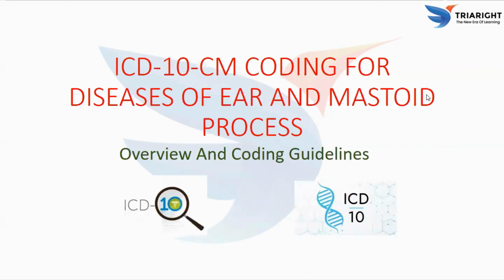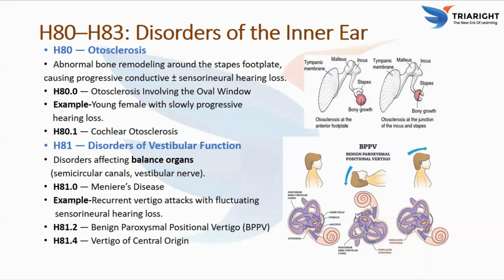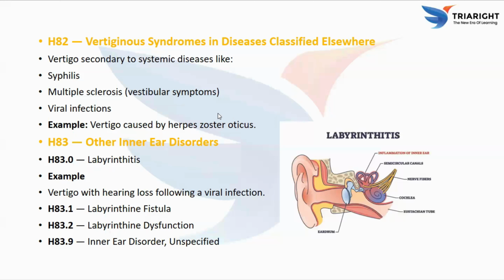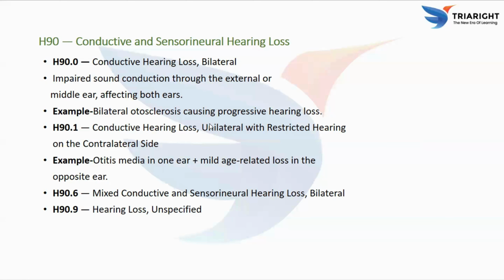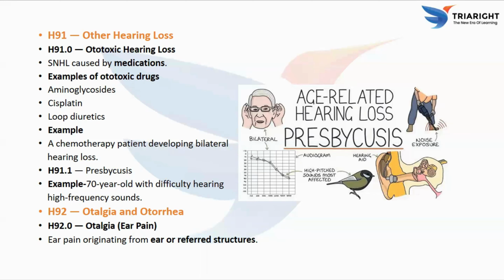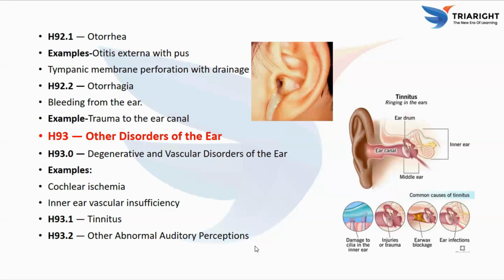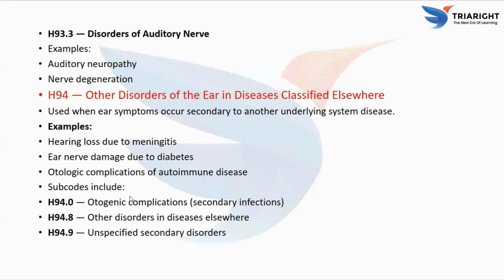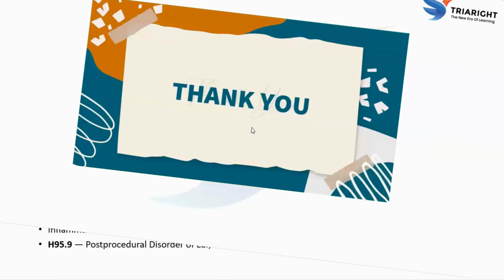EAR AND MASTOID PROCESS PART 6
📘 Ear and Mastoid Process | Medical Coding Course

In this video, we cover Ear and Mastoid Process, an important body system category for accurate ICD-10-CM diagnosis coding related to hearing and ear-associated disorders.

✅ What you will learn in this session:

Overview of the ear and mastoid process

Parts of the ear: external, middle, and inner ear

Mastoid process and its clinical importance

Common ear and mastoid conditions seen in medical records

Introduction to ICD-10-CM Chapter 8 coding

Key coding tips and exam-oriented points

📌 Course Highlights:

Beginner-friendly explanations

Body system–based coding approach

👉 Watch till the end to understand ear and mastoid process concepts clearly